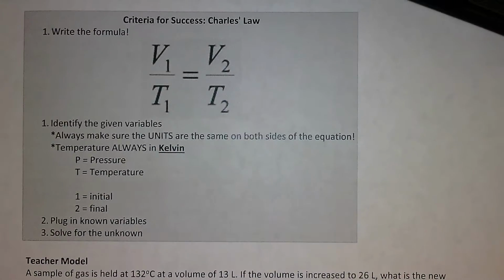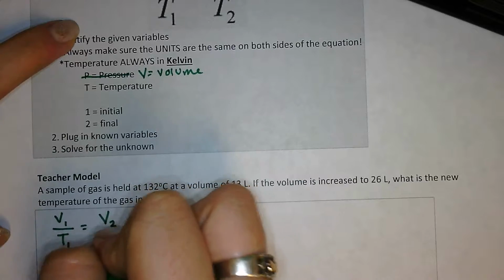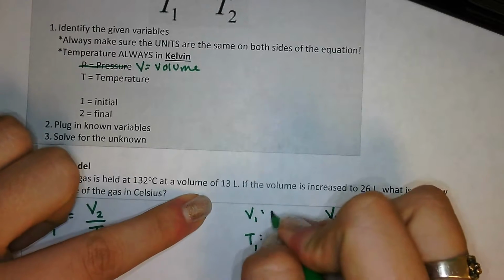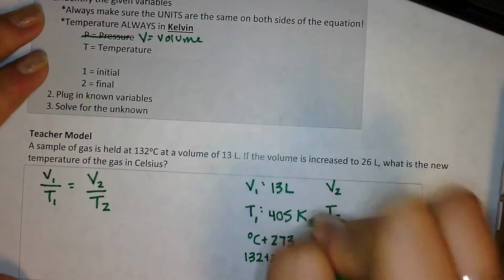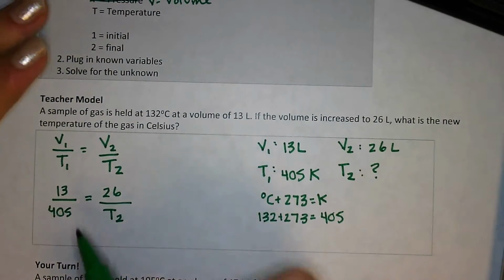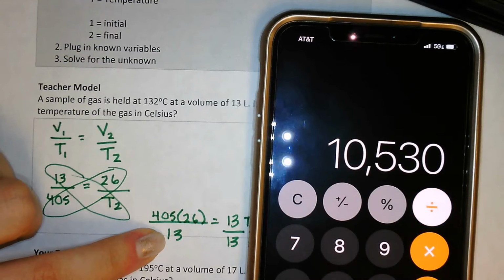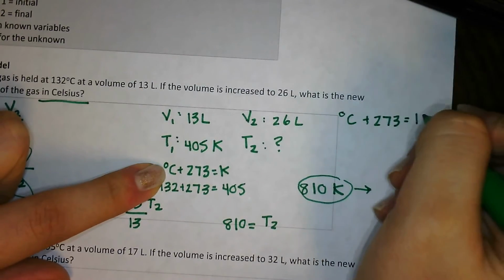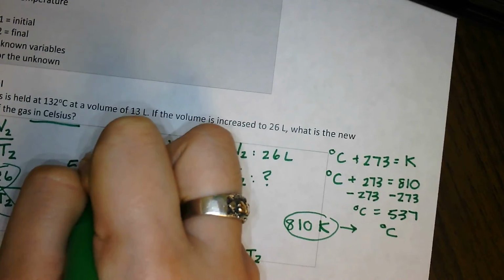Charles' Law Example